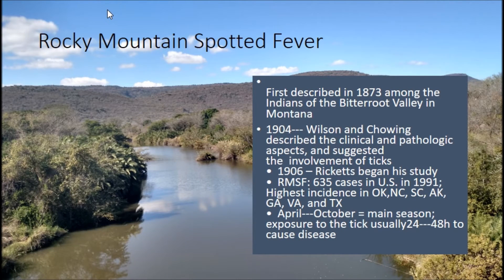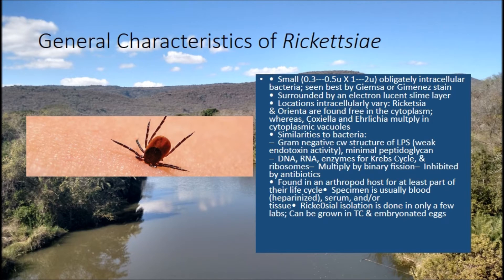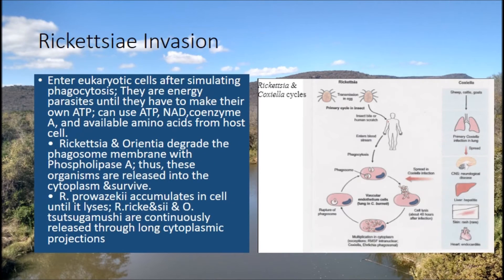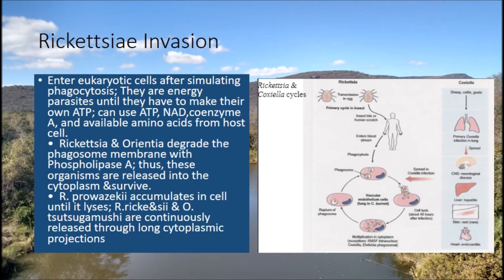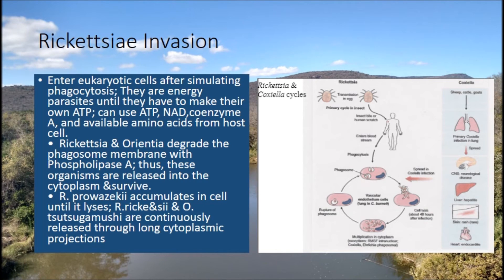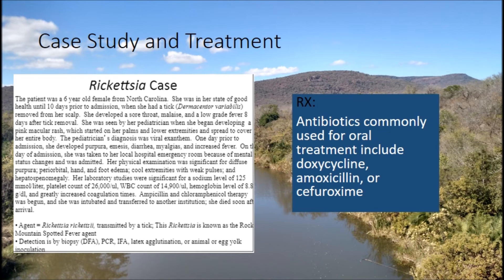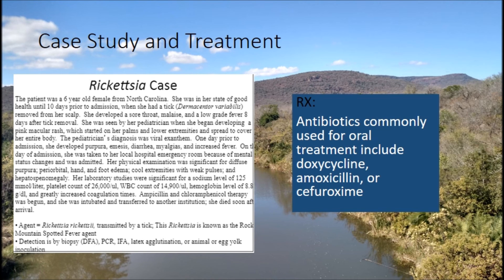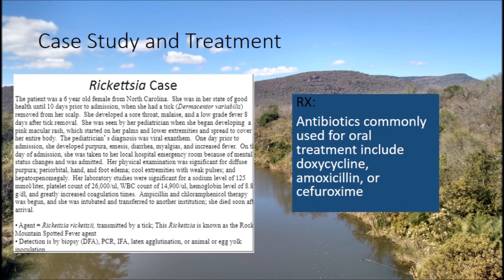Rocky Mountain Spotted Fever (Rickettsia rickettsii)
Rocky Mountain spotted fever (RMSF) is a bacterial disease spread through the bite of an infected tick. Most people who get sick with RMSF will have a fever, headache, and rash. RMSF can be deadly if not treated early with the right antibiotic.

Rocky Mountain spotted fever is one of several diseases caused by the spotted fever group rickettsia, which are a type of bacteria. Other causes of spotted fever group rickettsioses (spotted fevers) in the United States include:

Rickettsia parkeri rickettsiosis, caused by R. parkeriPacific Coast tick fever, caused by Rickettsia philipiiRickettsialpox, caused by Rickettsia akari

These diseases have similar signs and symptoms, including fever, headache, and rash, but are often less severe than RMSF.